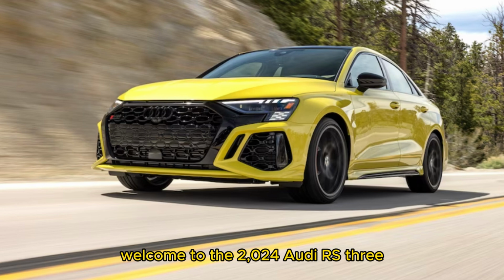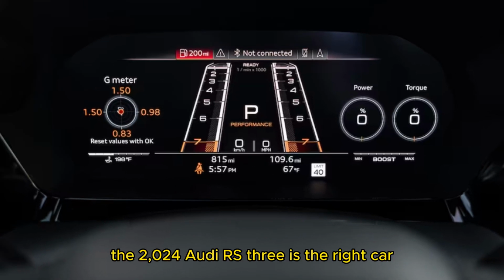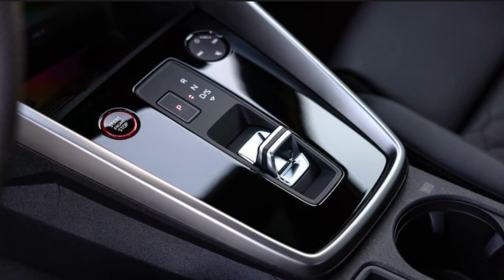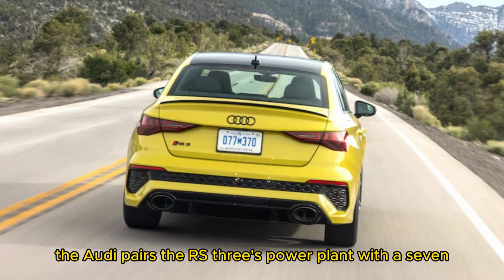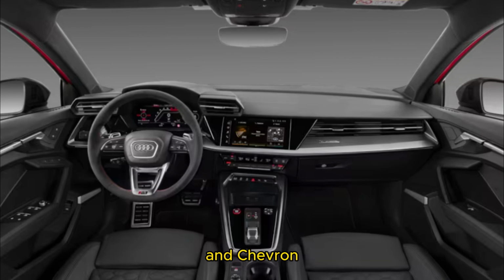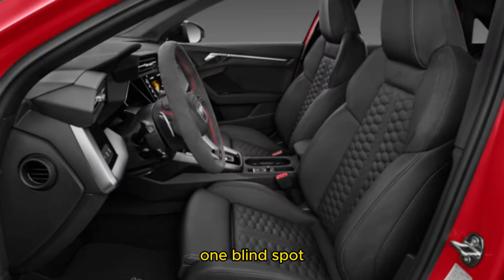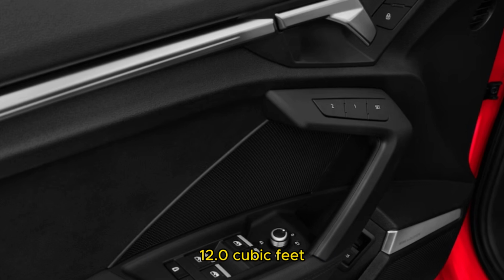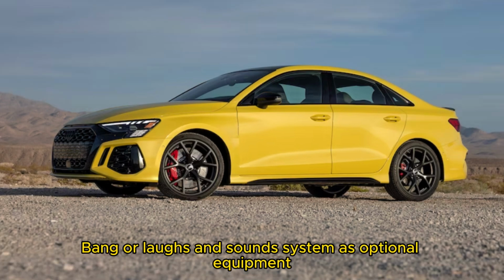2024 AUDI RS3 /CAR WORLD 2025/cars upadets/AUDI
🚗 Welcome to Car World 2025  - Your Ultimate Destination for the Latest in Automotive Excellence! 🚀
Get ready to rev up your engines and dive into the world of cutting-edge automotive innovation with our exciting new car updates! At [Your Channel Name], we're passionate about bringing you the freshest insights, reviews, and sneak peeks into the hottest upcoming cars before they hit the streets.